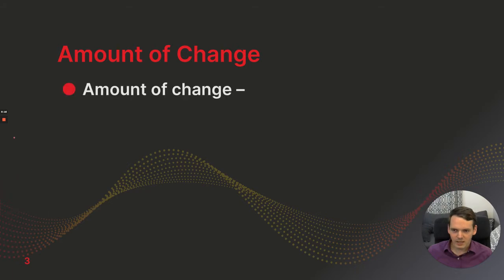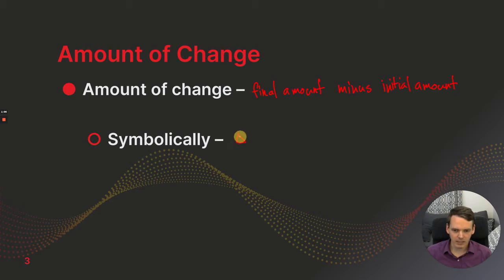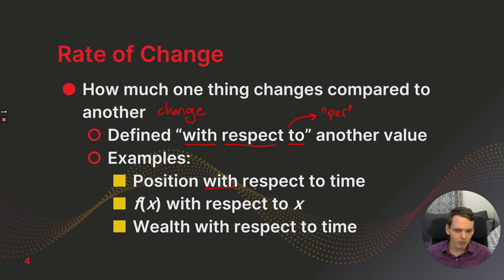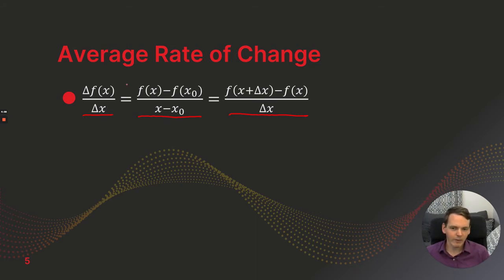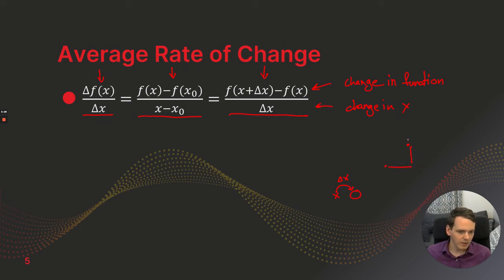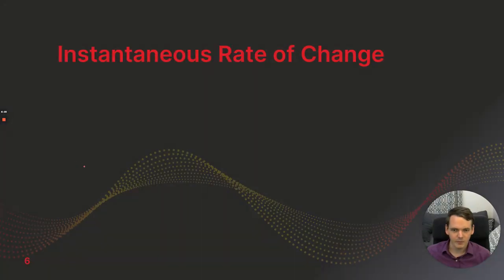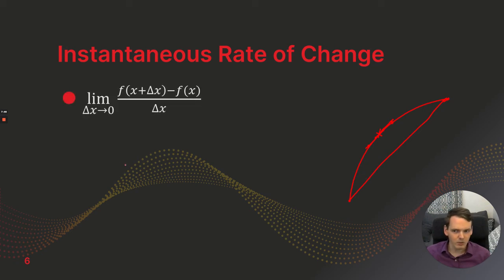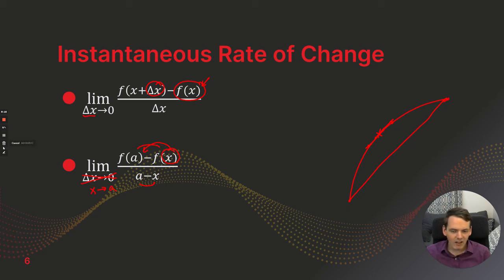2.1.1 - Amounts & Rates of Change